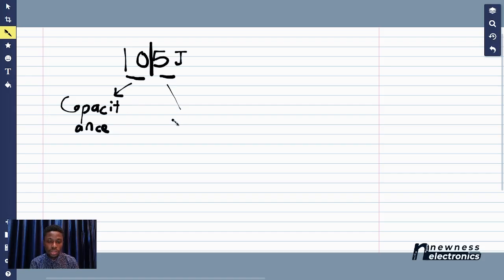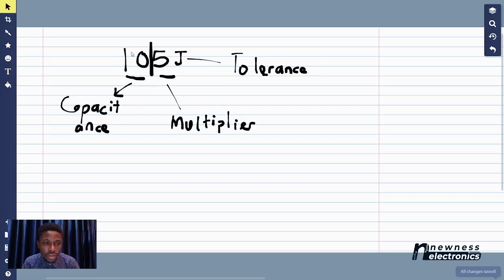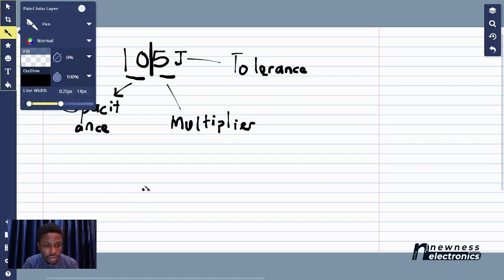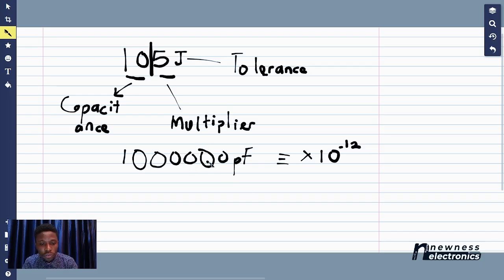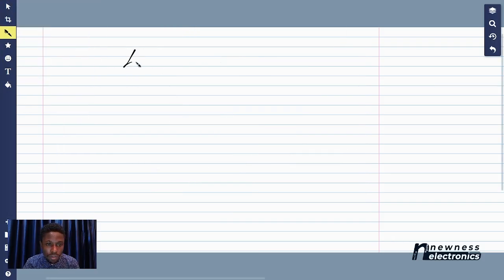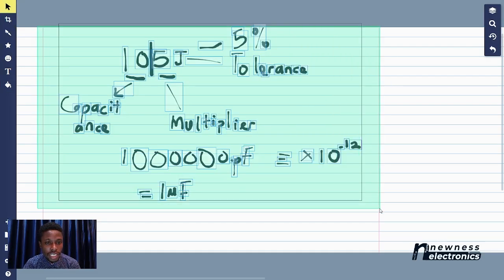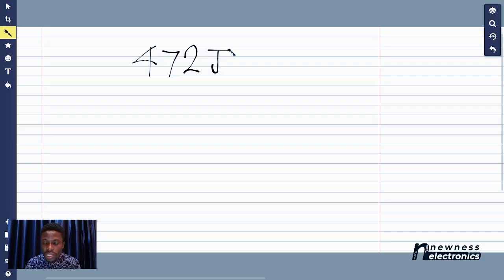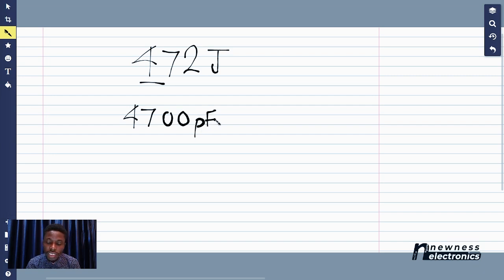Introduction to Capacitors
Capacitors are passive electronic components with two terminals that store electric charges. They come in various types, including polarized and non-polarized electrolytic capacitors, and are rated by capacitance (in farads) and voltage tolerance. Exceeding the rated voltage can damage them, unlike resistors, which are affected by current.